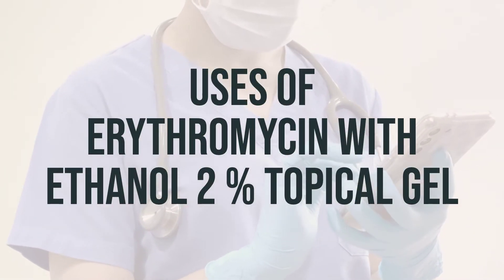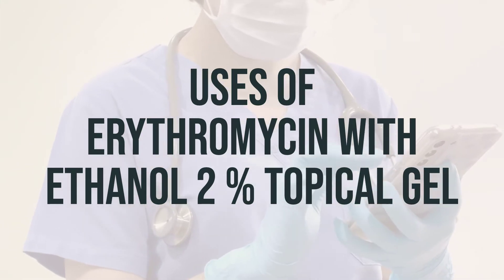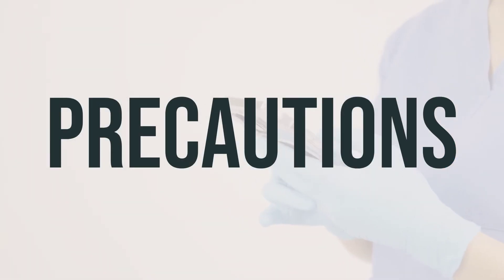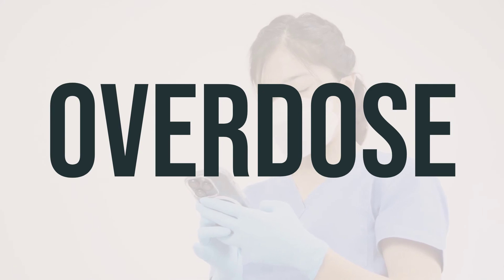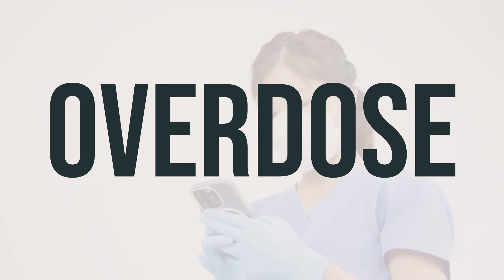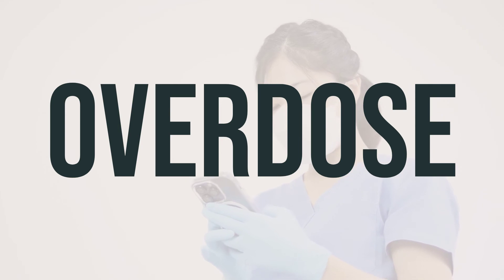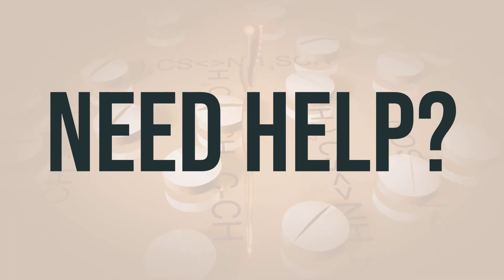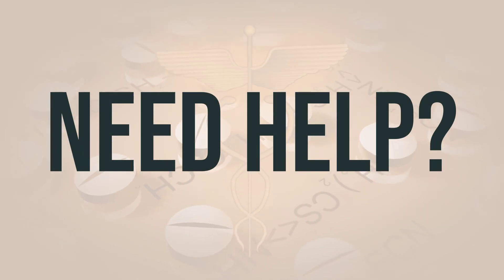How to use Erythromycin With Ethanol 2 % Topical Gel - Explain Uses,Side Effects,Interactions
This topical gel is specifically designed to treat acne by reducing the number of pimples. Erythromycin, an antibiotic, works by stopping the growth of bacteria. The high alcohol content in this product helps to dry up excess oils from the skin, ultimately improving the appearance of acne. The recommended daily dosage is to apply a thin layer of the gel to the affected areas of the skin once or twice daily. It is best to apply the gel at the same time each day for optimal results.
ba69